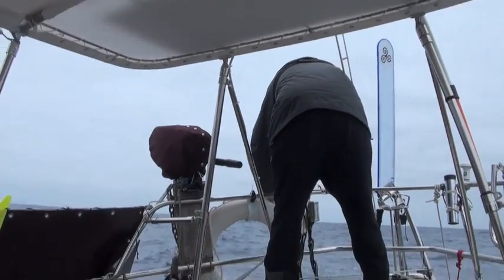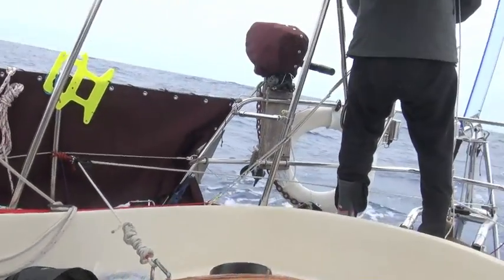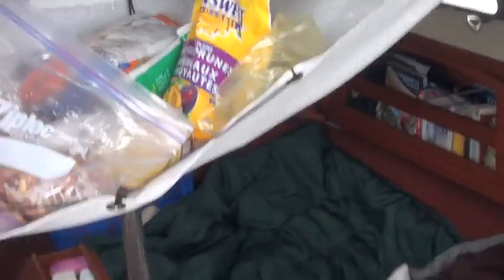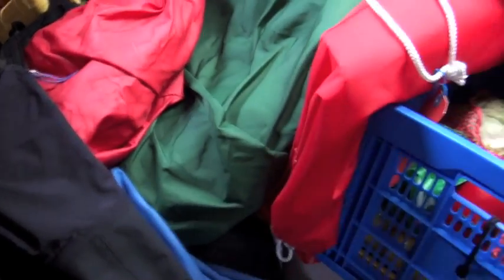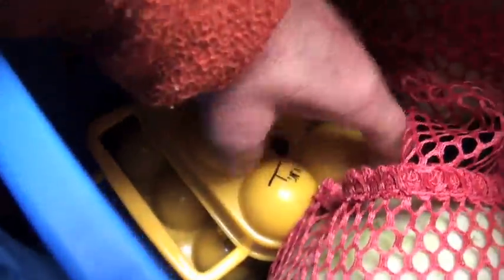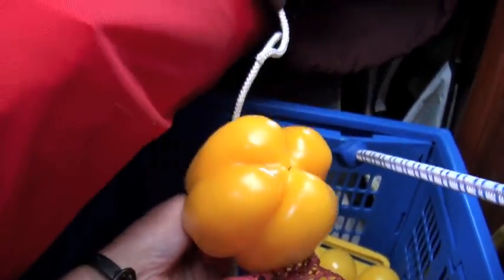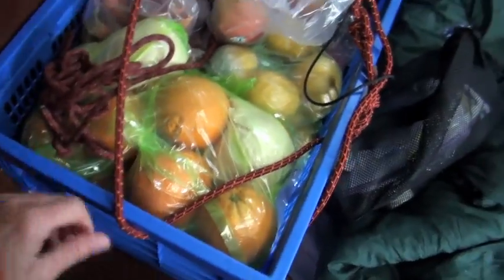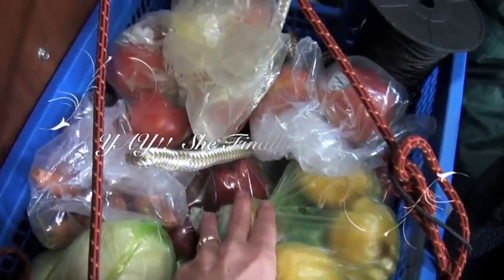Fishing and Provisioning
Catherine and William continue their sea voyage on their sailboat "Terrwyn".  They are travelling from Victoria, British Columbia, Canada to New Zealand in the next six months.  The first leg will be over 4,000 nautical miles without seeing landfall.  This clip is talking about keeping safely clipped into our jacklines and a bit about provisioning.